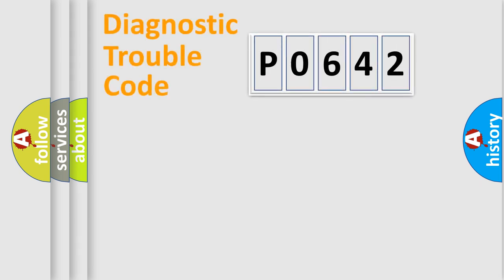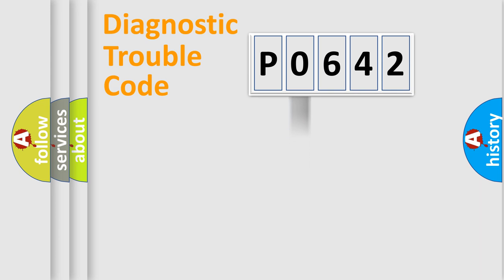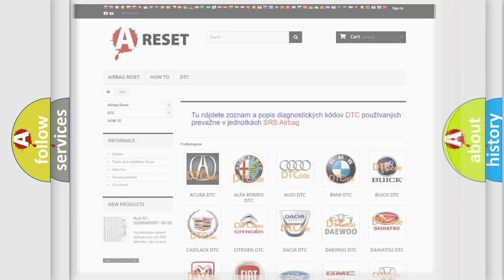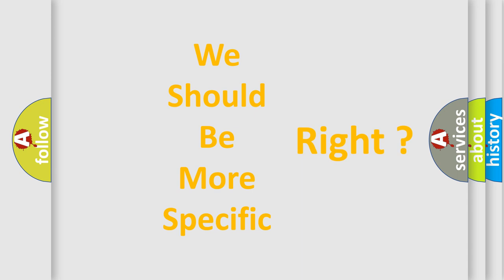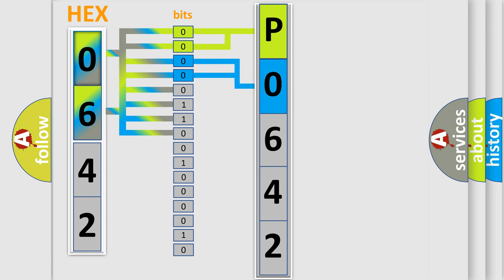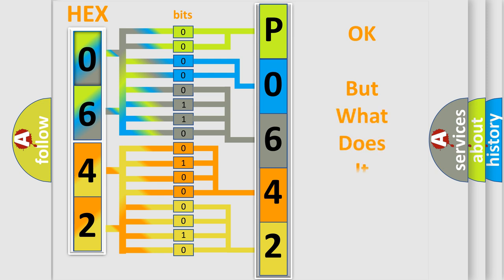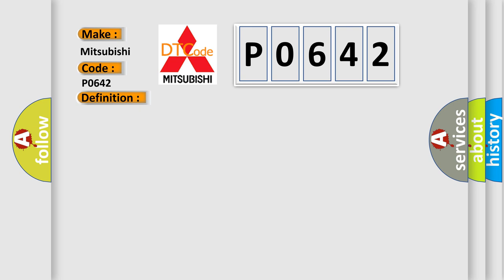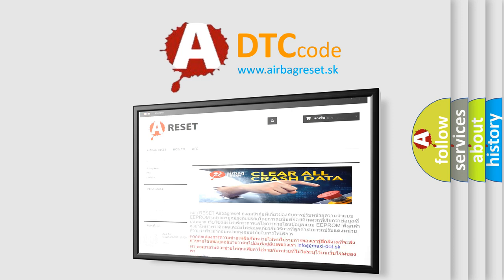DTC Mitsubishi P0642 Short Explanation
Contents:
0:21 Basic DTC analysis according to OBD2 protocol standard.
1:48 Insight into programming
2:58 A diagnostically understandable description of the Diagnostic Trouble Code
3:05 Basic error definition

Make:
Mitsubishi
Code:
P0642
Definition:
Adjustable Foot Pedal Position Sensor Circuit
Description:
System voltage to the MSM must be 7-16 volts.
Cause:
The position sensor input to the MSM is not within the 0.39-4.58 volt range.